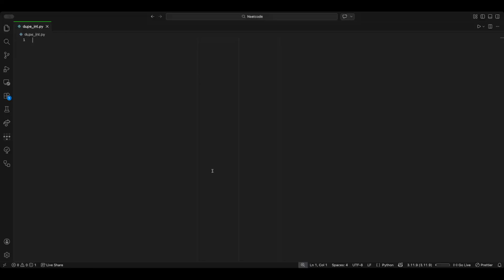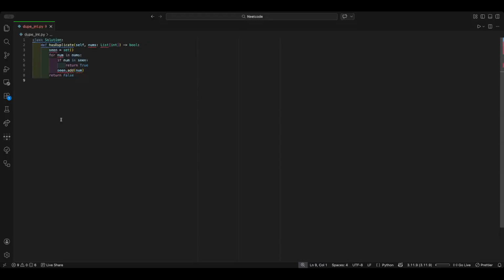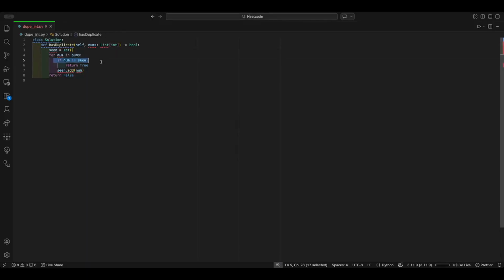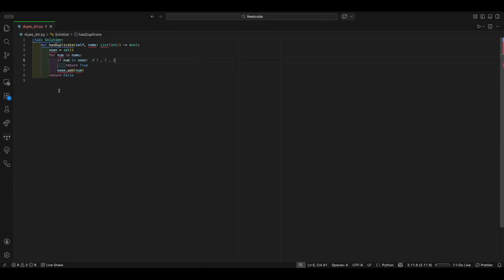Duplicate Integer LeetCode Problem Breakdown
Still in the process of resolving the audio issue! Apologies.

This problem is trivial. The real test is speed and clarity of communication. Nail the pattern: "use a set to track seen elements", it shows up everywhere!